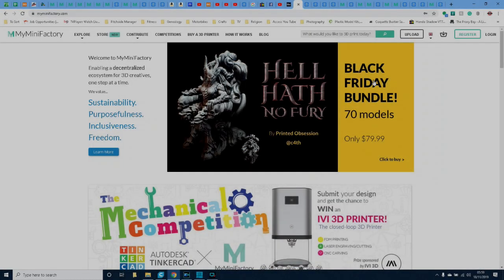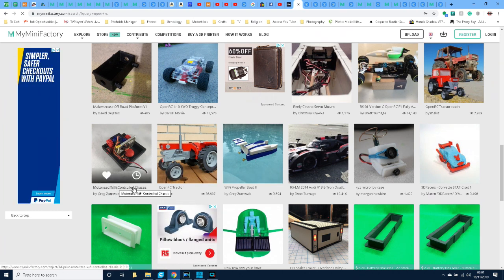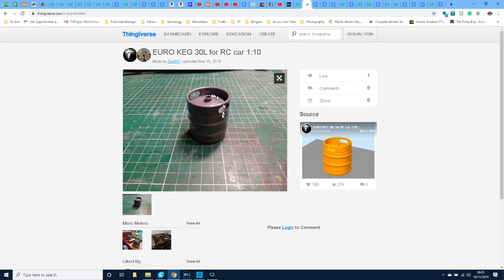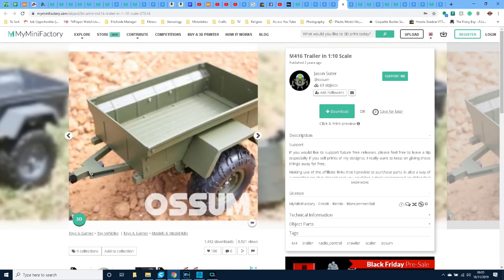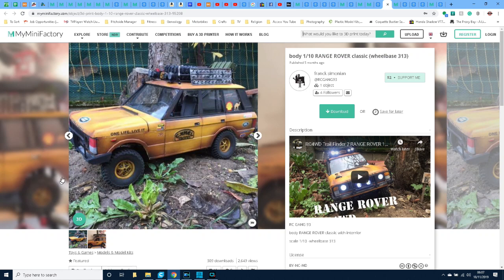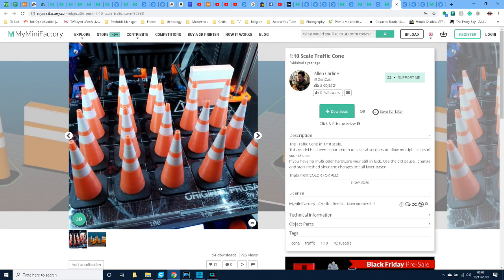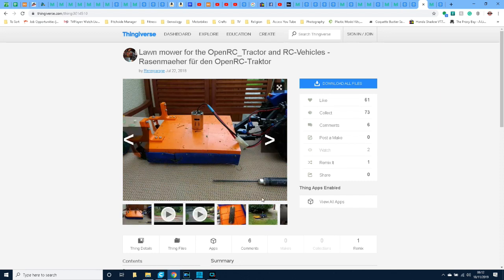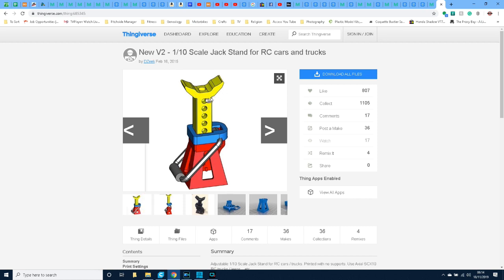Build The Open RC Tractor - Stage 04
Welcome to Part 4 of a series where we take on a 3D Printed Tractor, With accessories, a 3D Printed design my Makit Pro which we will be breaking down to form a weekly partwork style series.

The tractor is designed to be easy to print and no supports are needed for any part.

On the 30th of September 1971, my father bought his first tractor.
 On its 45th anniversary, I proudly presented my next project, the OpenRC tractor.
It's an open source 1/10 scale replica of an original Ebro 160D tractor. I designed it all from scratch and 3D printed all parts. Then, I added some electronics, nuts and bolts and I made it work!
Source - Makit pro

You can now e-mail your queries, or submit your pictures to the show via

Horlicks Wishlist

For further help and advice on building the Tractor, or just to show off your pictures, join the facebook group :

Send me your photos of your Lovely build for inclusion in the next video

The spreadsheet I use for all my notes and workings out

Printer Used
Ender 3

Nuts and Bolts
8x12x3.5 Bearings
JST Connectors
5x10x4mm Bearings
Servo Extension Cable
12x18x4mm Bearings
Red Silicone Cable
Black Silicone Cable